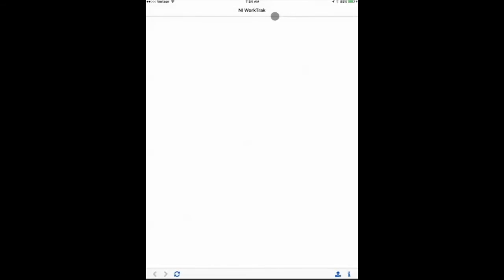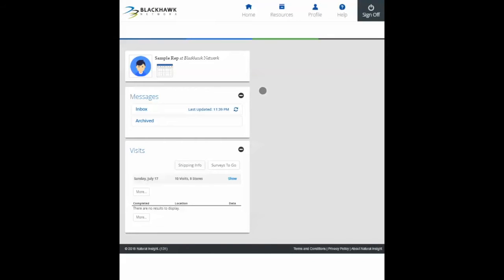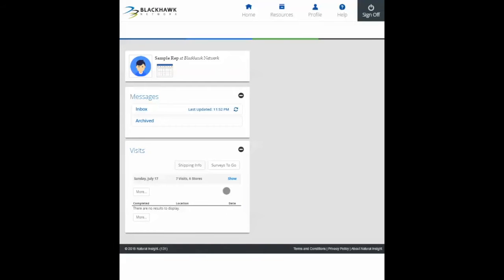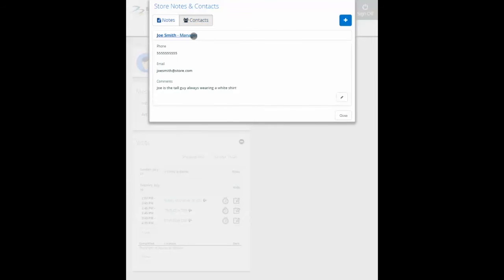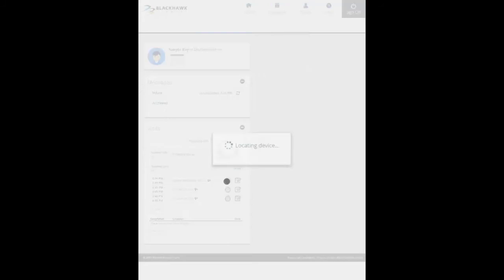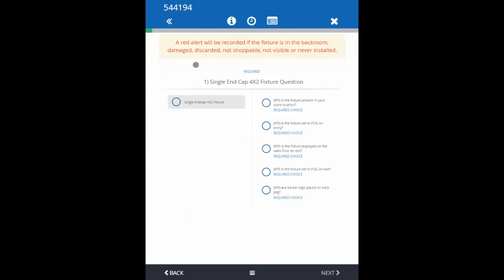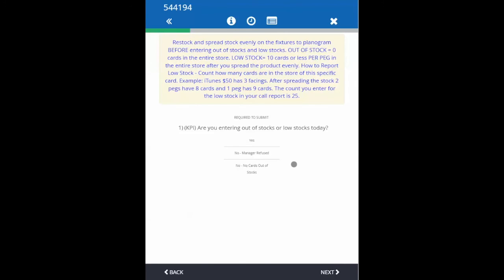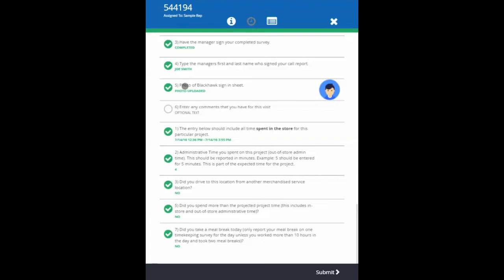Training Video 3PTY